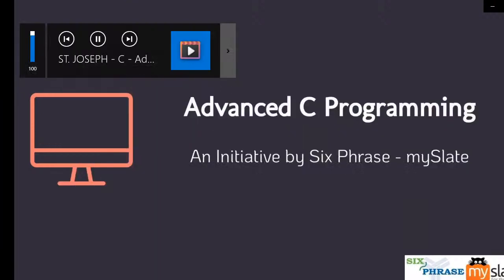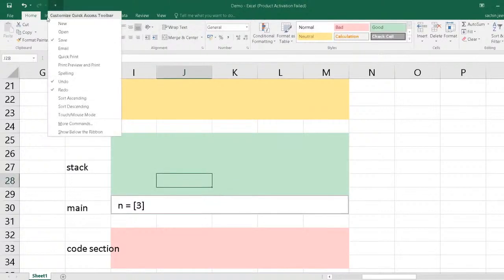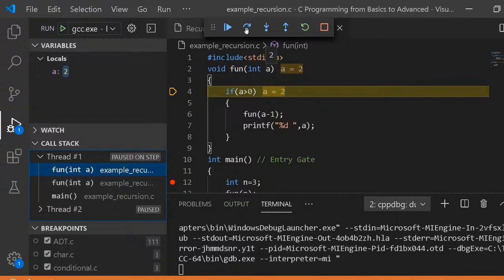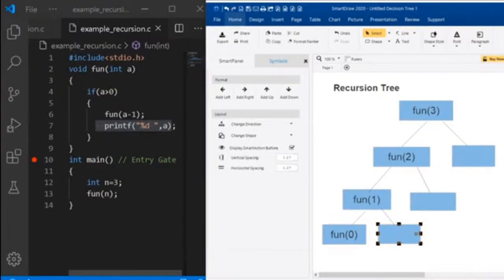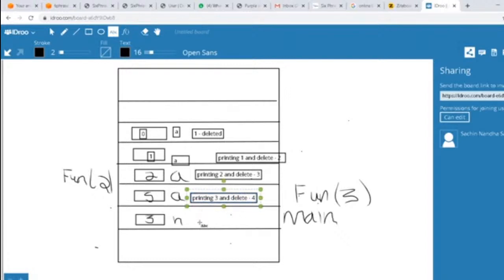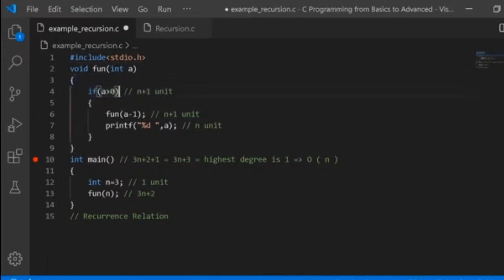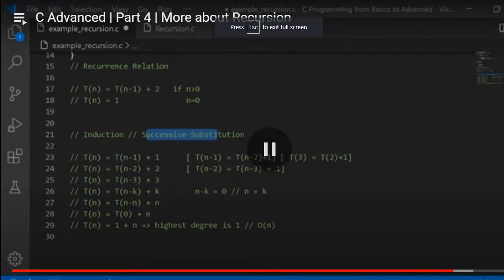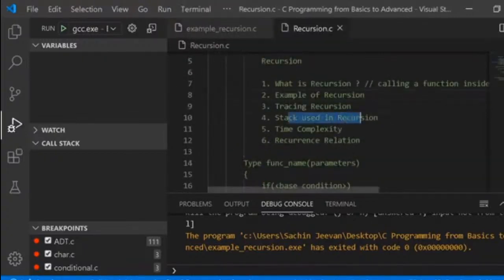St. Joseph - C Advanced - Part 3 - Introduction to Recursion